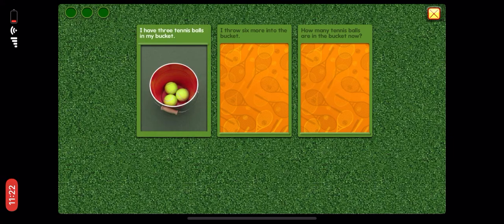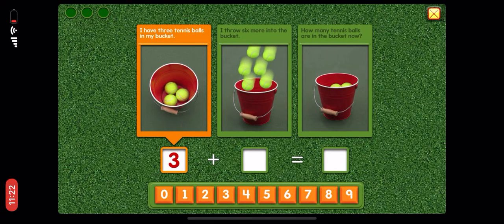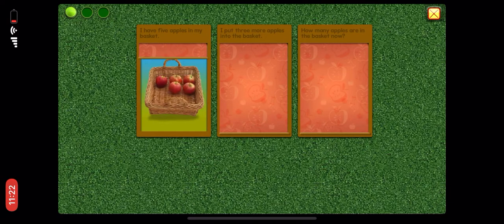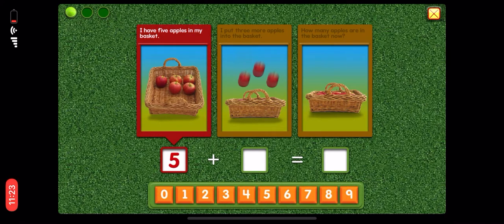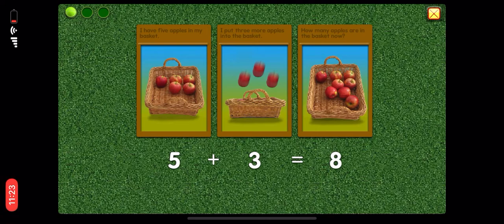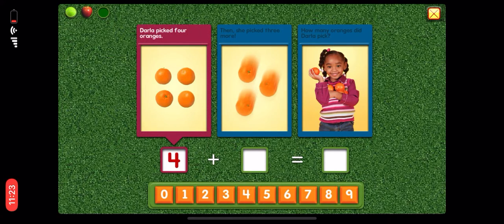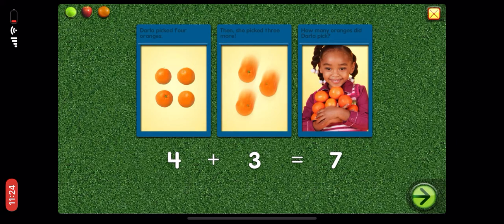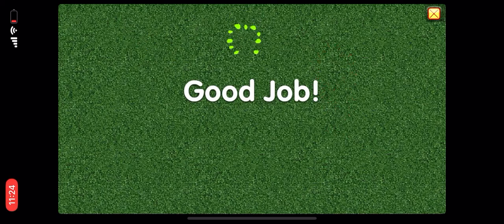Solving Word Problems with Addition!